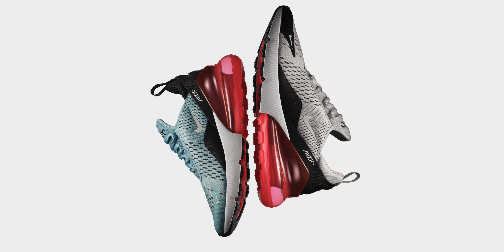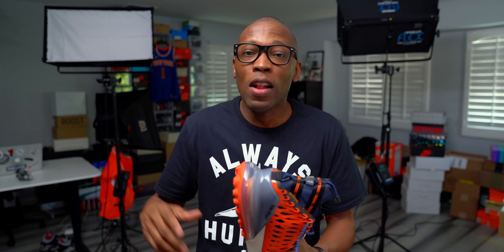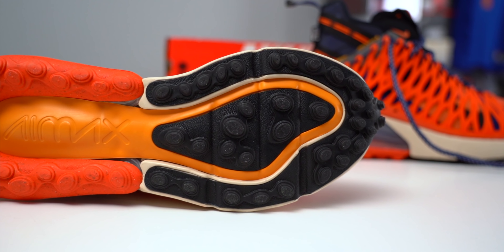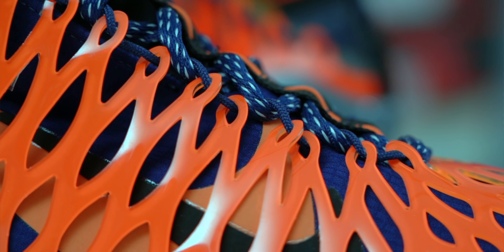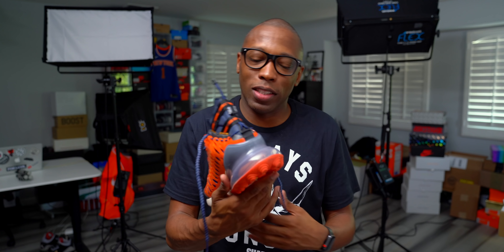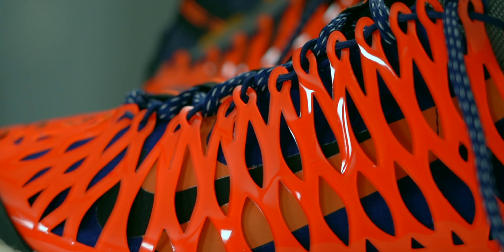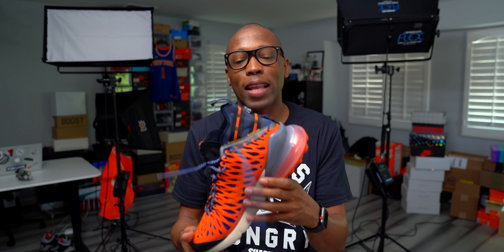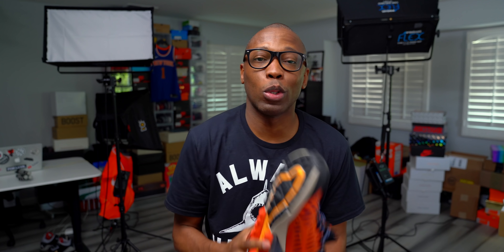The Craziest AIR MAX SNEAKER You Have EVER SEEN!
One of my favorite sneakers from 2018 was from the new NIKE ISPA Design team. Instead of playing full price, I waited for them to go on sale and copped them at the outlet.

Nike Air Max 270 ISPA

MY GEAR:
Main CAMERA;
2nd CAMERA;
3rd Camera;